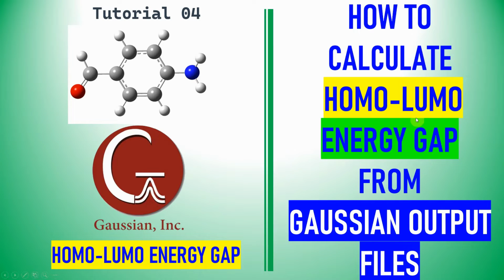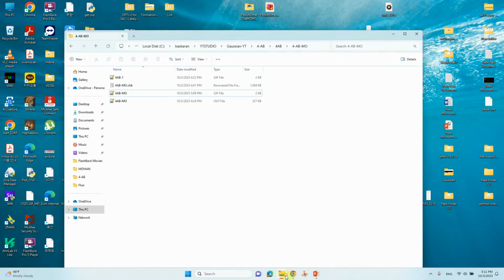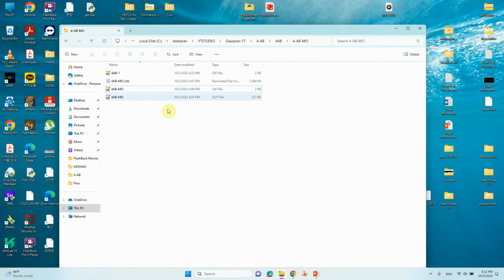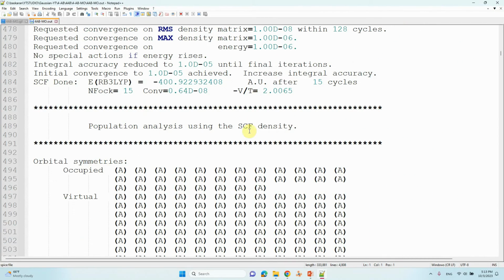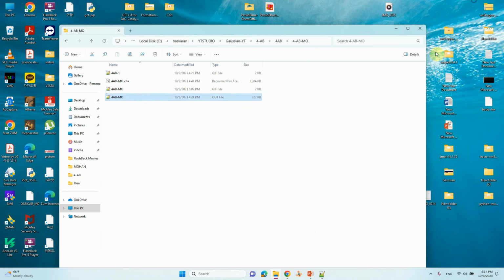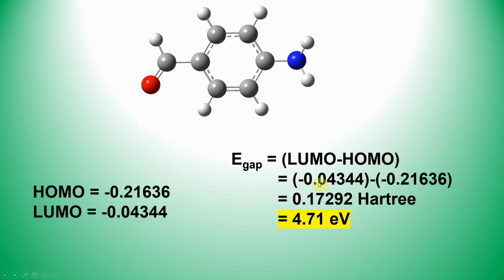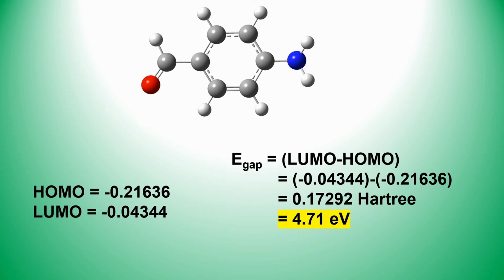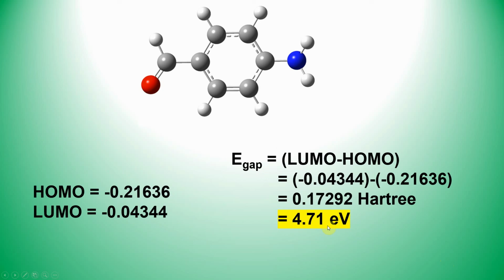How to Calculate HOMO LUMO Energy Gap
In this video, we'll explore How to Calculate HOMO-LUMO Energy Gap from Gaussian output files. If you discover this information to be beneficial, kindly express your support by giving it a thumbs up, leaving a comment, and sharing it with others. We appreciate your viewership.
Warm regards,
SB